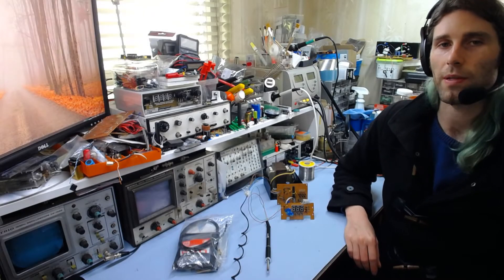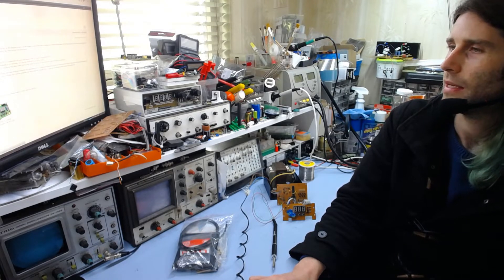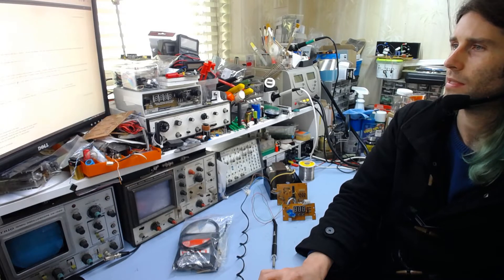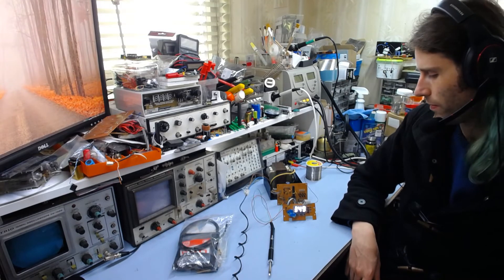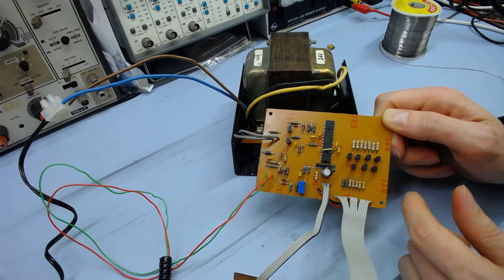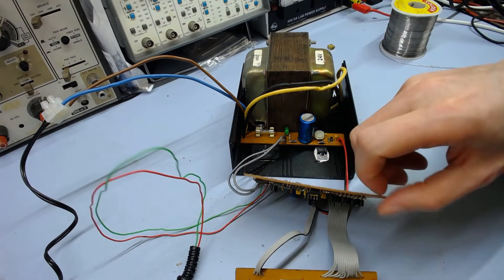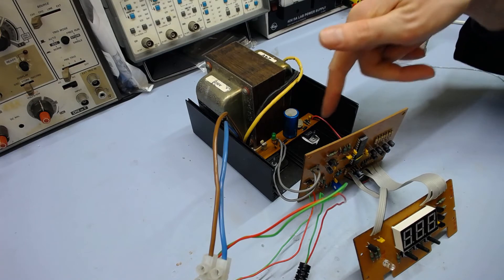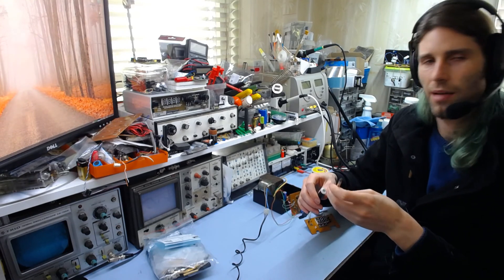DIY "Hacko" T12 style soldering station - Part 1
With the Hakko T12 series of cartridge style soldering iron tips becoming very popular - especially Chinese copies - as well as various designs of controllers for them, I decided to finally get on the T12 bandwagon in true DIY style: Taking an open-source design and modifying it to suit myself.

0:00 - Introduction
2:03 - Original design & my modifications
6:26 - Demonstration
9:22 - Close up & details
15:00 - Murphy's Chinese holiday
17:05 - What's left to do?
18:35 - Conclusion